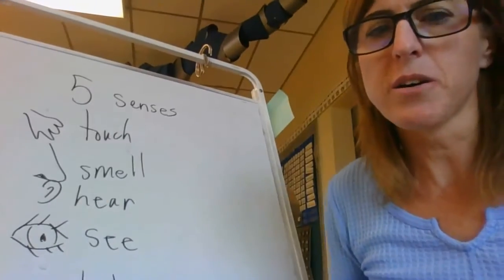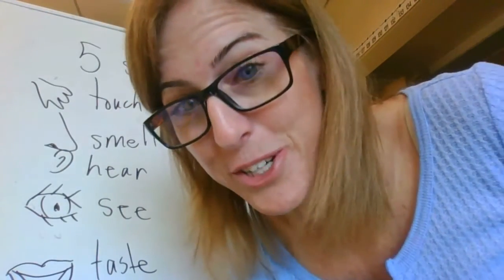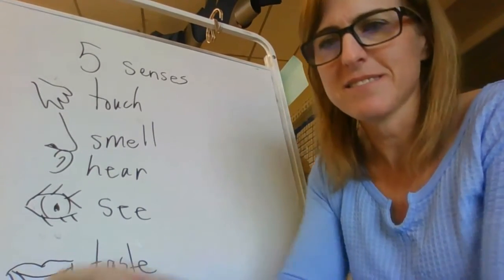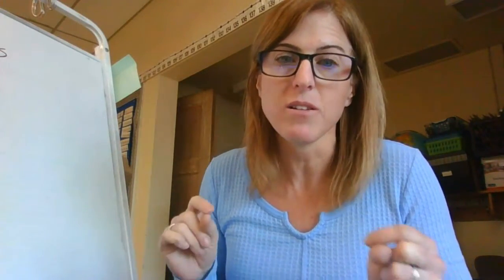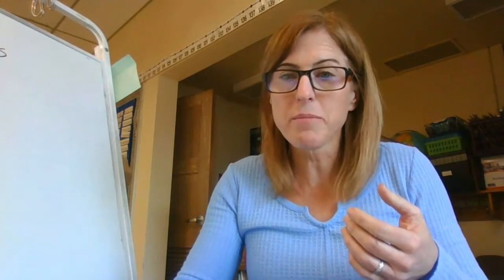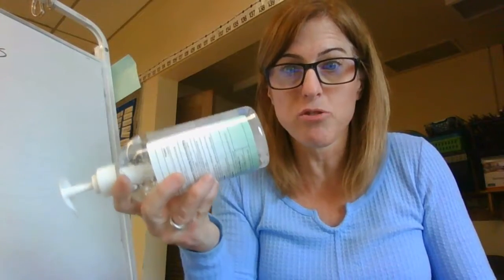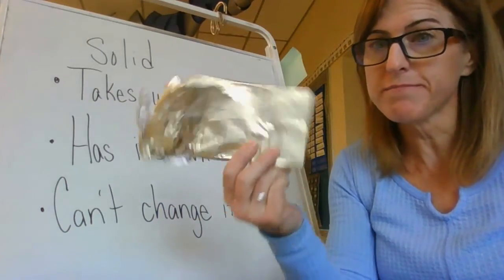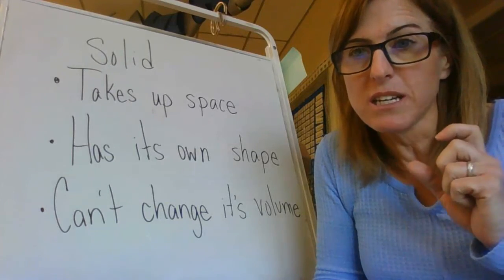What Is a Solid?